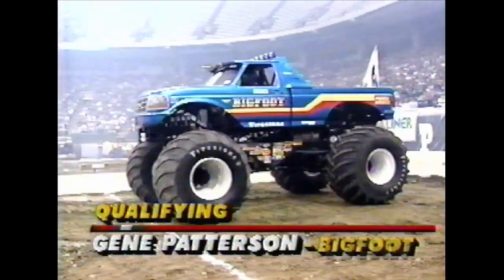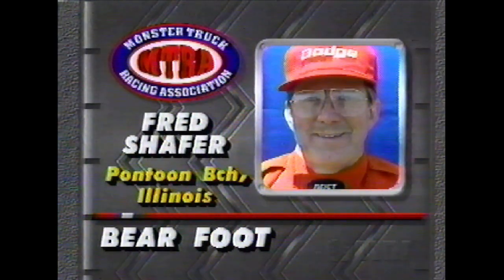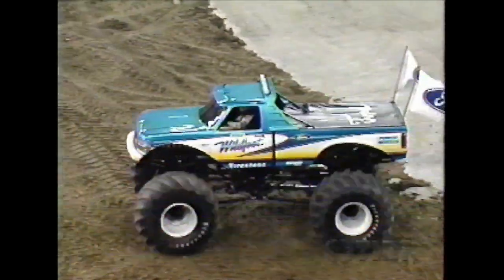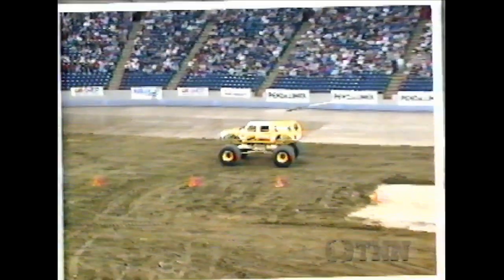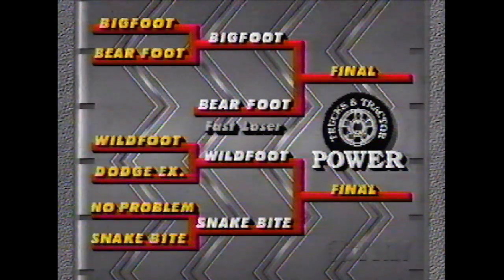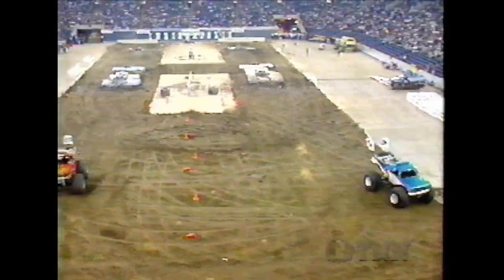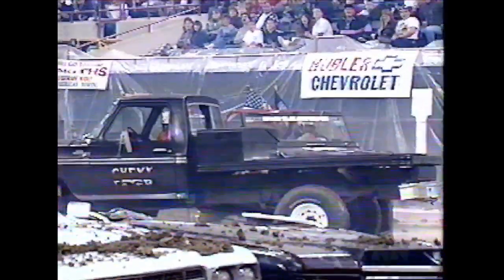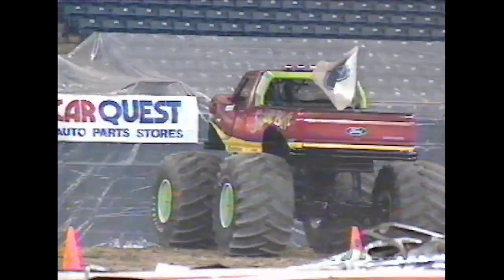1993 TRUCKS & TRACTOR POWER! MONSTER TRUCK RACING! INDIANAPOLIS INDIANA, PENDA SERIES!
1993 TRUCKS & TRACTOR POWER! MONSTER TRUCK RACING! INDIANAPOLIS INDIANA, PENDA SERIES!